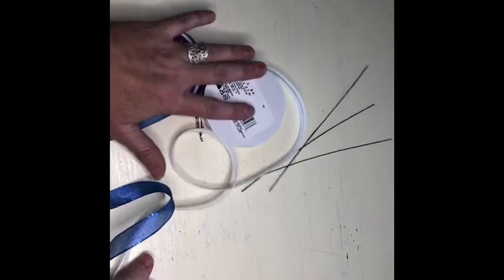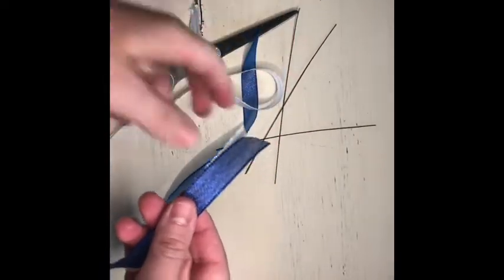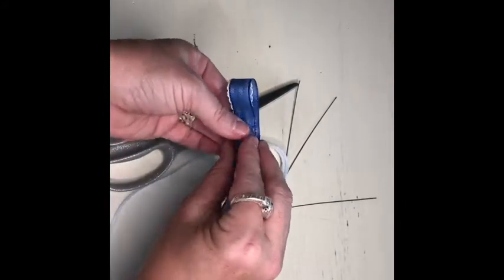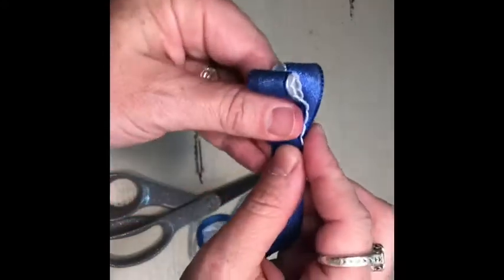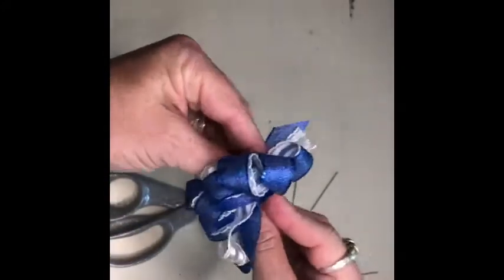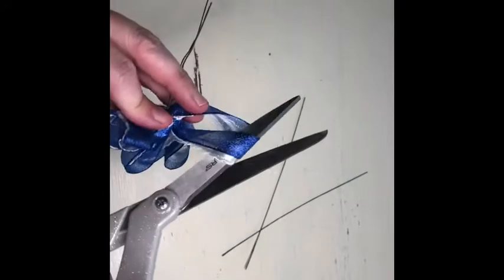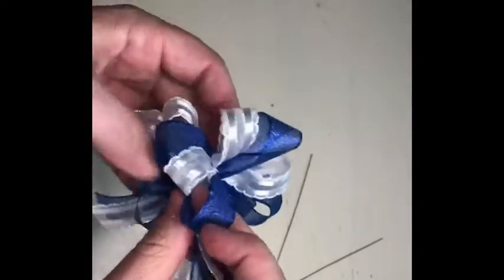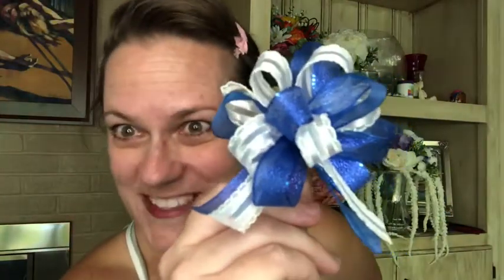How to make a corsage bow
Learn to create a double ribbon bow